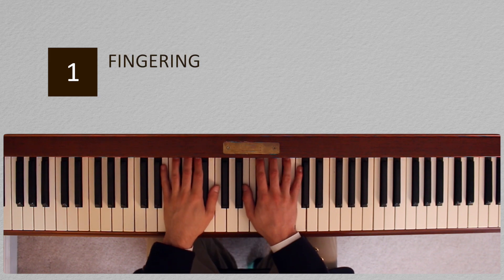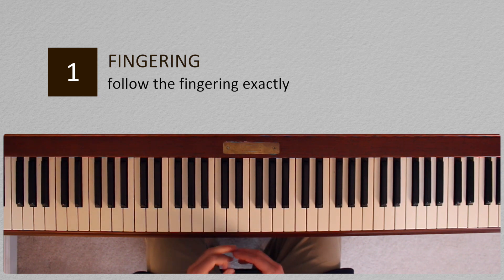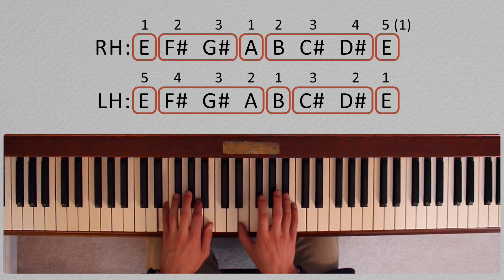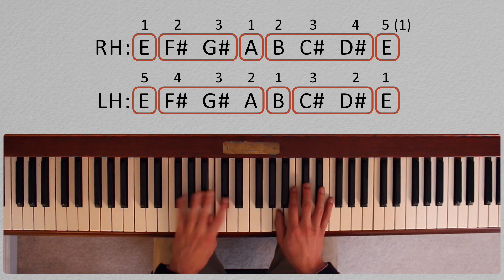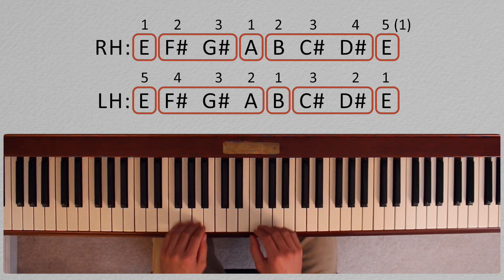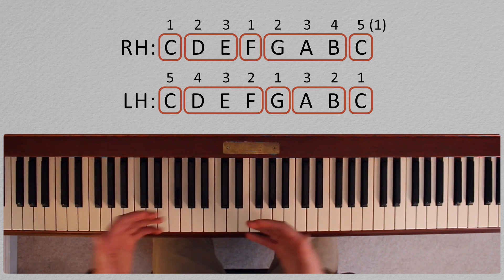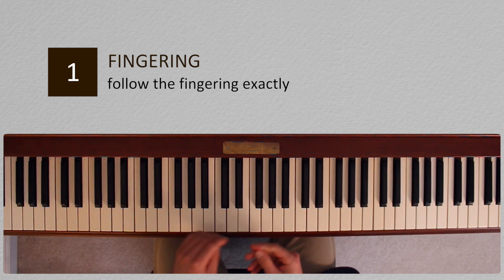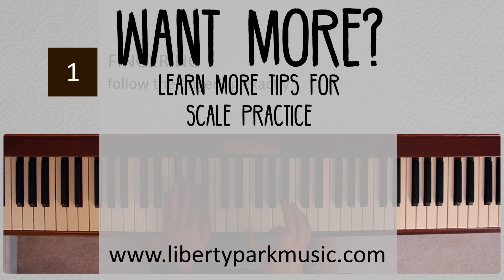Fingering for Practicing Scales | Learn Piano Scales | Video Lesson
One of the ways in which we can learn and memorise the correct fingering for practicing scales easily is to use the block method. For the full lesson on articulation and scale direction, sign up for the full lesson at Liberty Park Music.

Take online piano lessons with Liberty Park Music (LPM), an educational website and online music teaching platform.